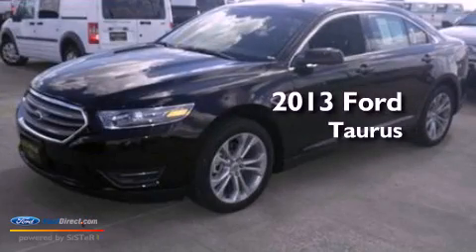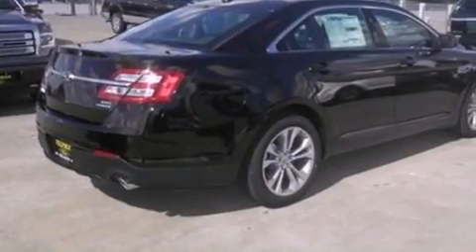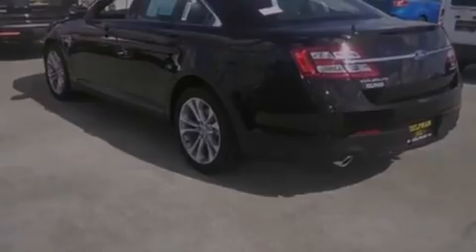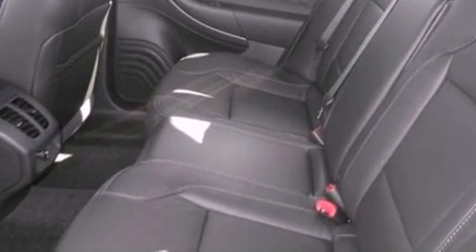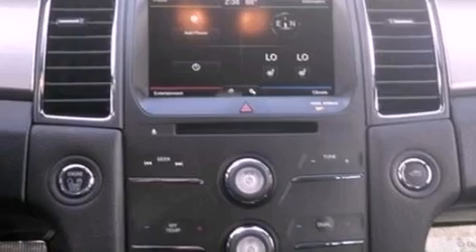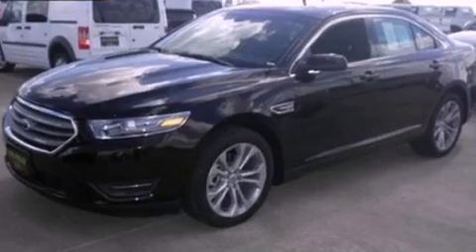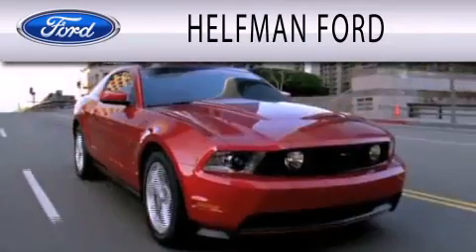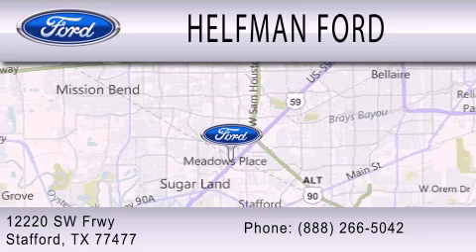2013 Ford Taurus Stafford TX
Year : 2013
 Make : Ford
 Model : Taurus
 Engine : 3.5L V6 24V MPFI DOHC FLEXIBLE FUEL
 Trans . : 6-SPEED AUTOMATIC
 Exterior : BROWN
 Miles : 6

 Stock : QF027